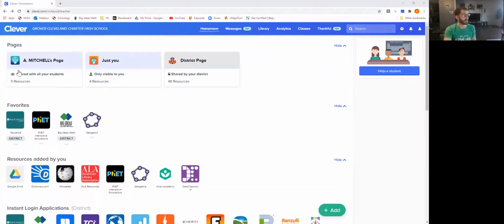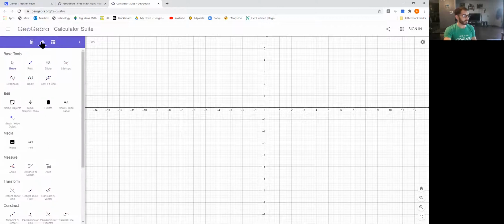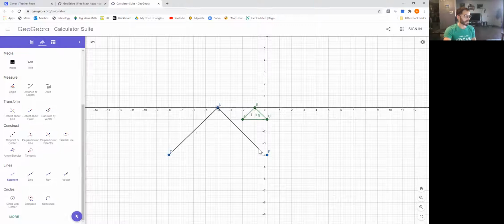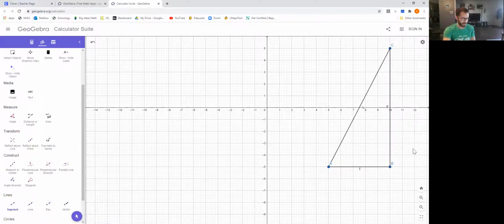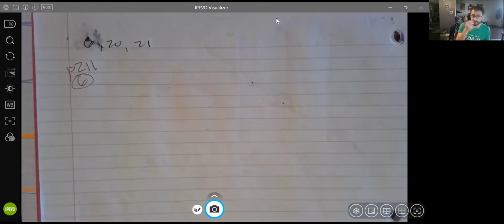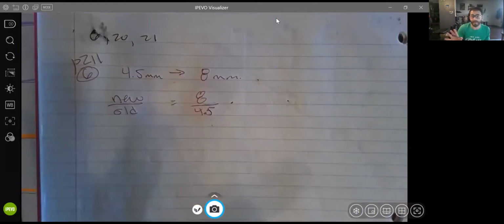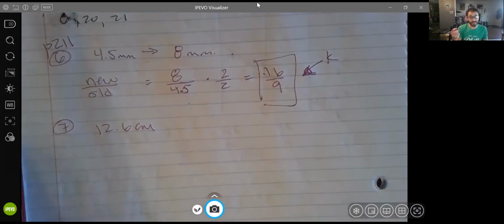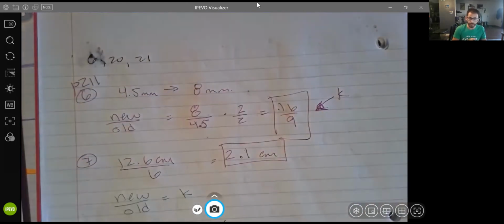Chapter 4 Section 5 Dilations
Big Ideas Geometry Chapter 4 Section 5 Dilations with Geogebra